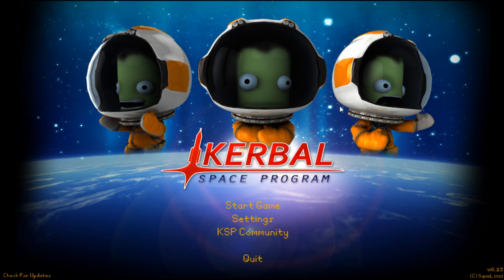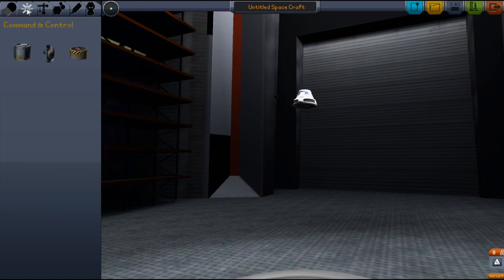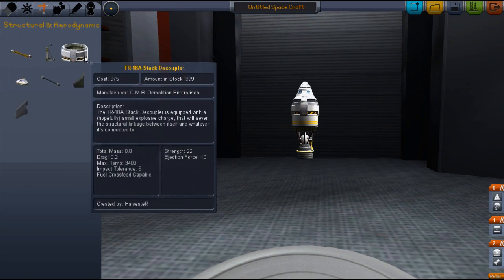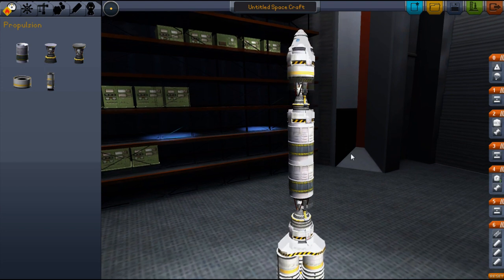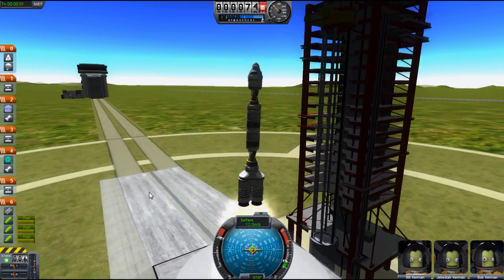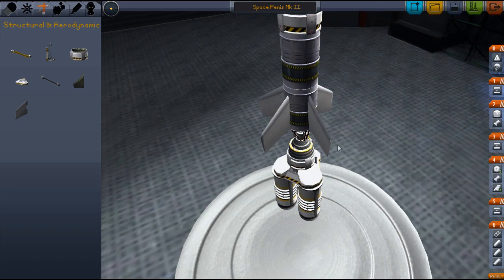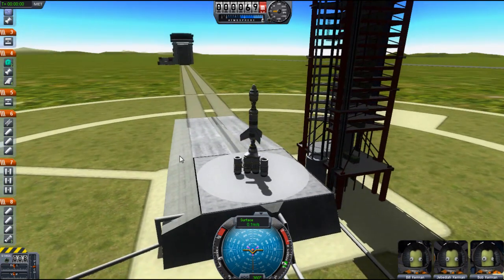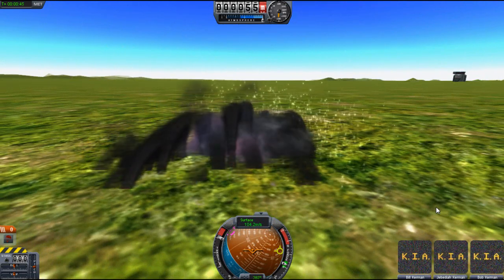An Evening With Sips - Kerbal Space Program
Welcome to another Evening With Sips! Tonight we're going to test our mettle in Kerbal Space Program, a highly complex rocketry simulator where we aim to get 3 little green guys into outer space. Prepare for the lols as I fail miserably at understanding what it takes to break out of Earth's atmosphere at the expense of 3 cute little dudes whose dream it was to train hard and reach outer space. Oh well.

I have a blog!